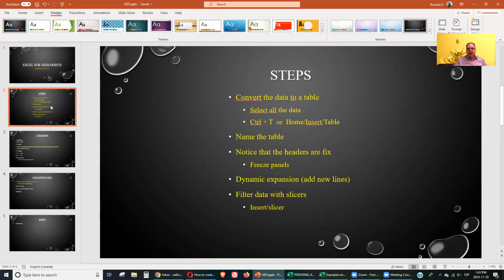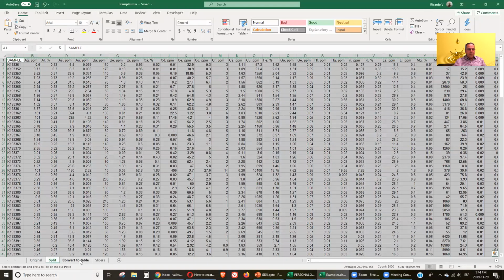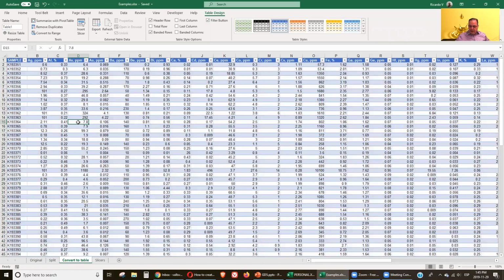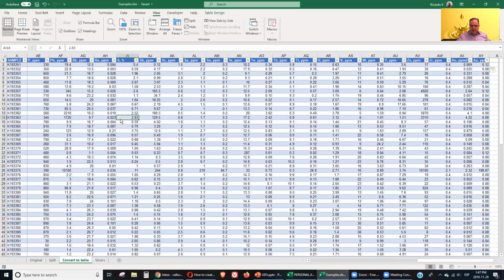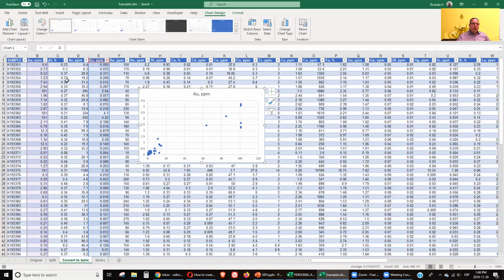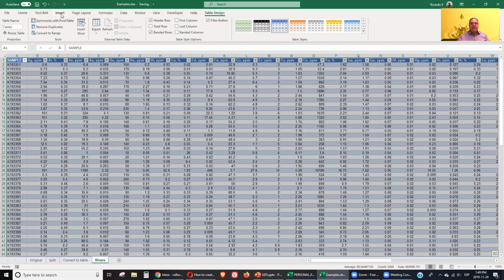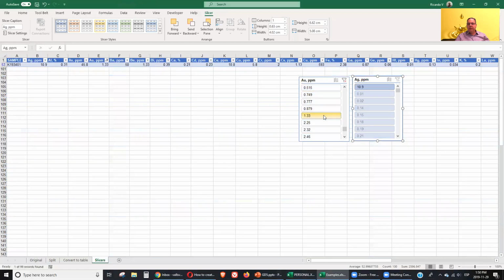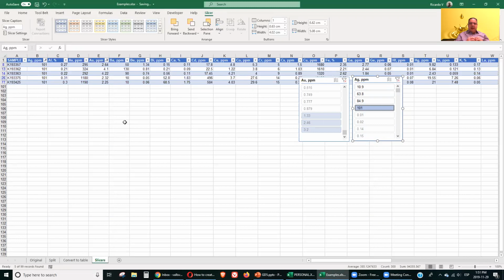Golden Droplets Episode 5- Excel for Geologists!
Excel for Geologists!

In this episode of Golden Droplets I will be explaining some of the tricks of the trade for the use of Excel by geologists. In the next episode I will be dealing with pivot tables and queries.

I am also working on adding subtitles in Spanish to these videos.

DOI: 10.13140/RG.2.2.35055.18081

Ricardo Valls
ORCID iD
Other IDs
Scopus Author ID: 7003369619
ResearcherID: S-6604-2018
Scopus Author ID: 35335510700